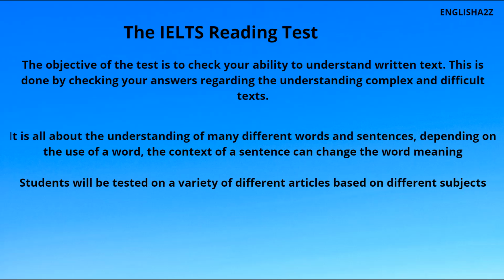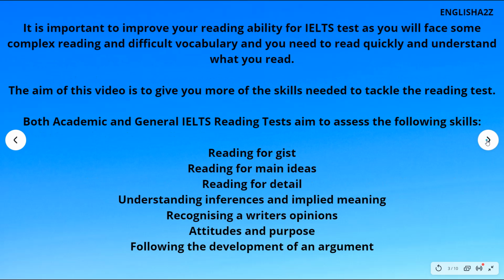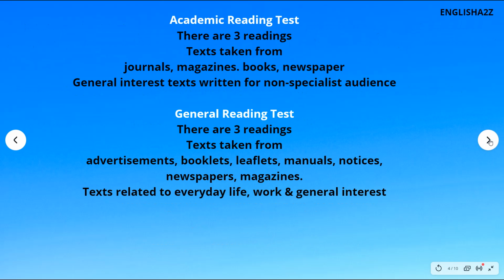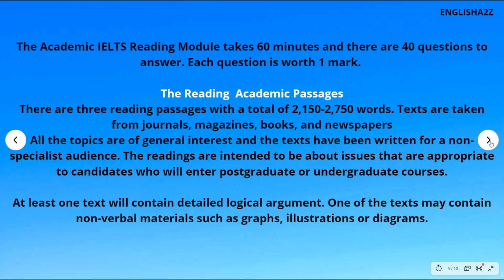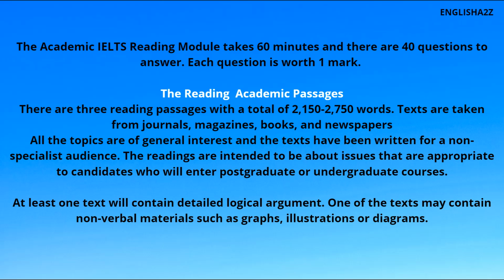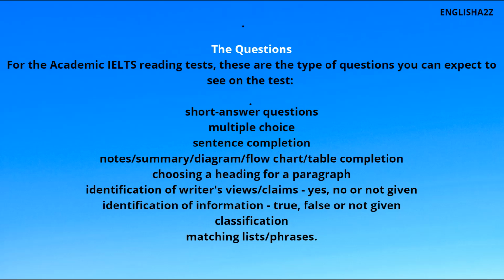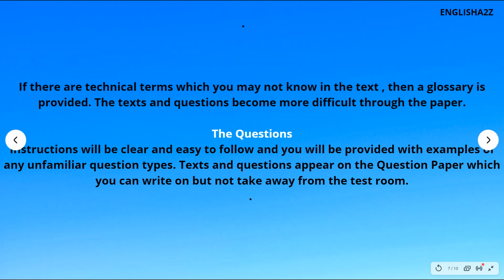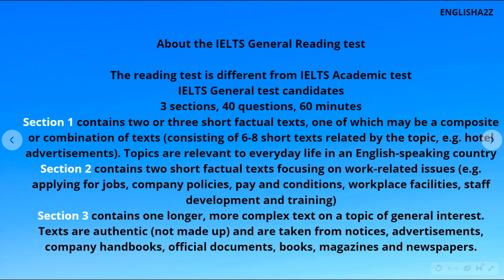BRITISH COUNCIL READING IELTS TEST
This BRITISH COUNCIL READING IELTS TEST video will give a student the knowledge and confidence to approach the exam and answer the questions to meet the requirements of the Test. Reading is all about understanding words and vocabulary, including synonyms.
The test is designed to check on the capability of the student to be able to speak, listen, write, and read English to the required standard of The British Council.
The British Council is the United Kingdom's international organisation for cultural relations and educational opportunities.